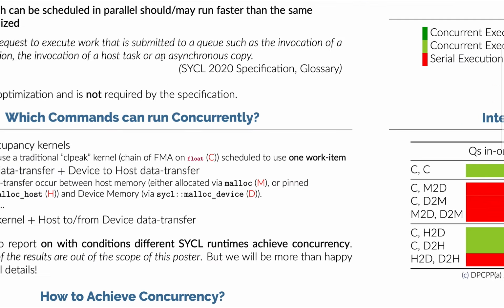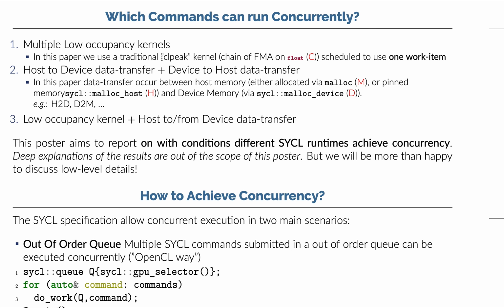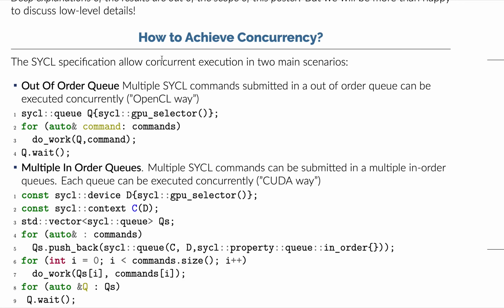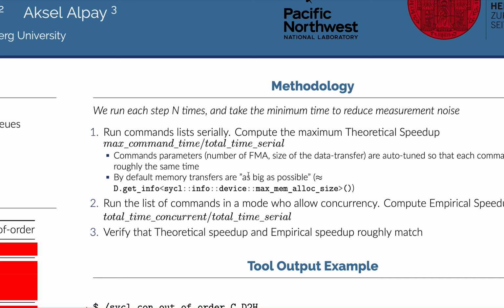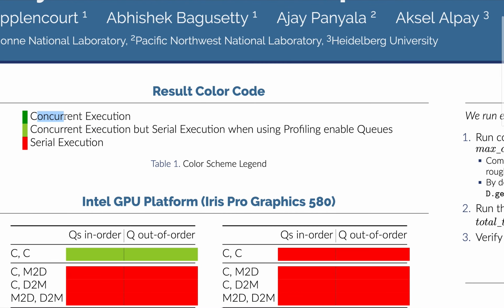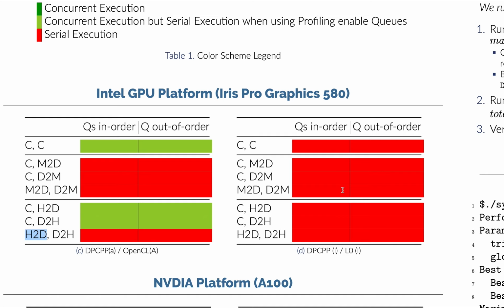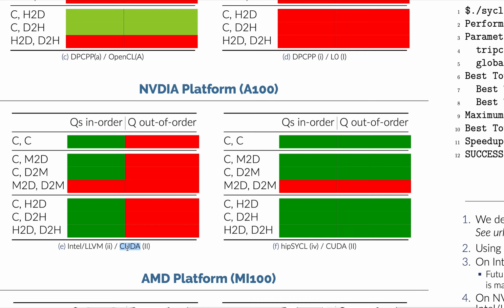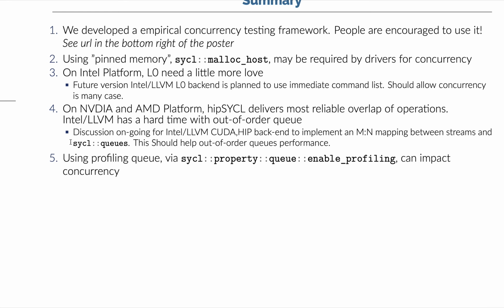SYCL Concurrency on GPU Platforms: Empirical Measurement